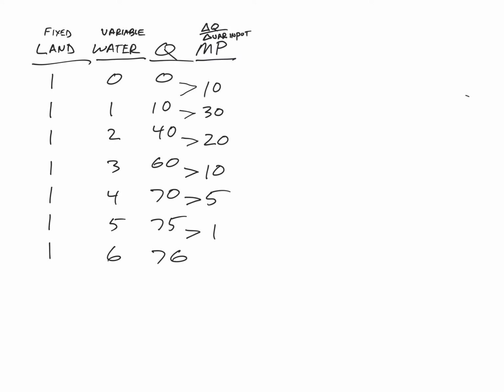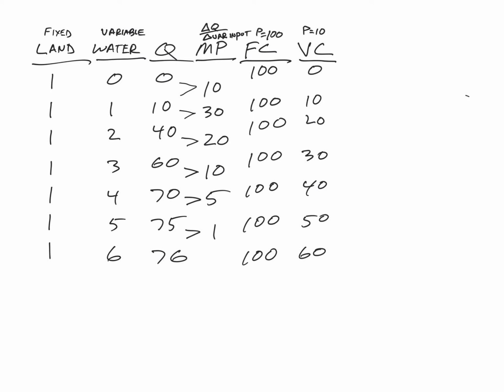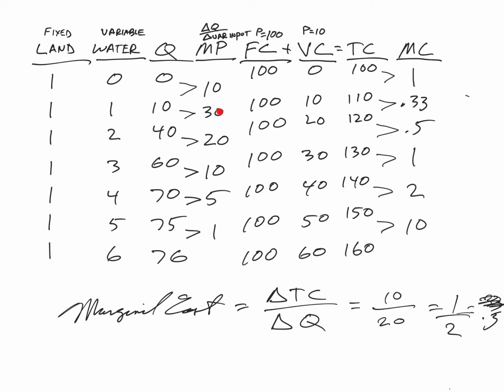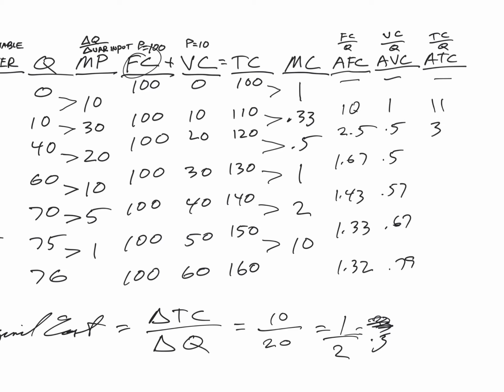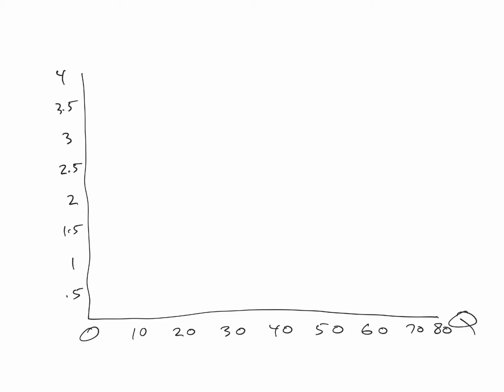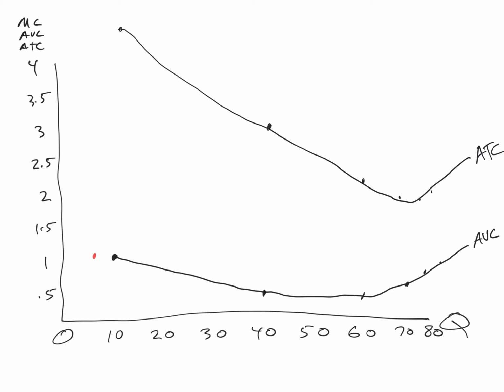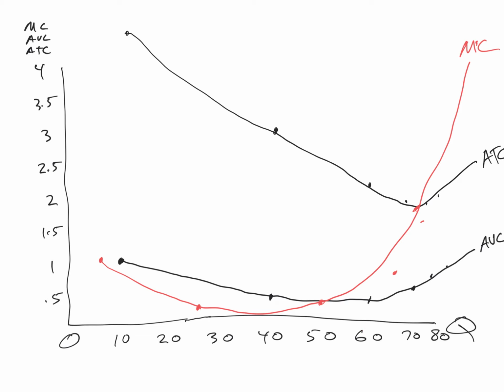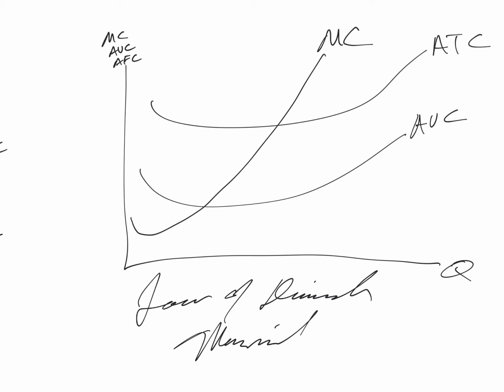Cost of production II.mp4